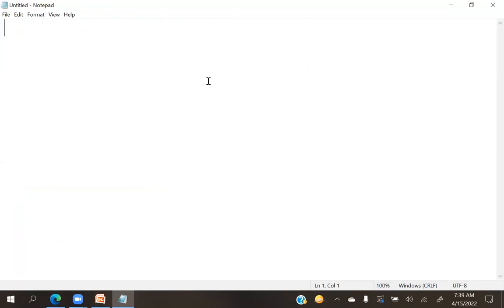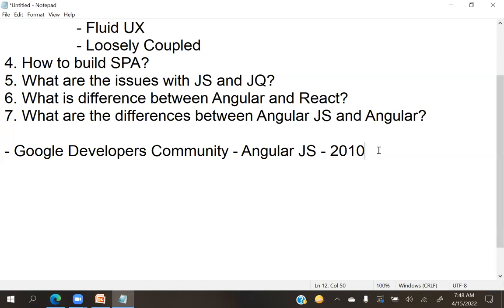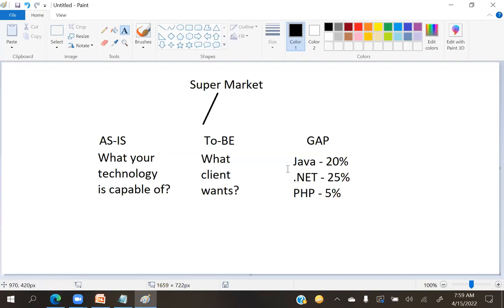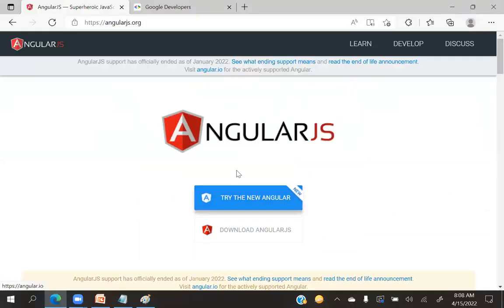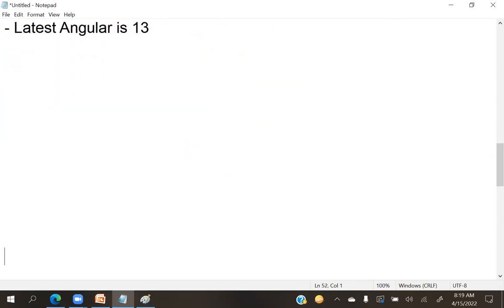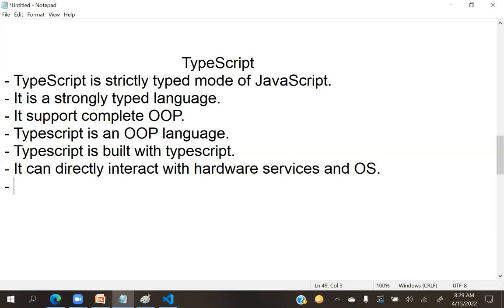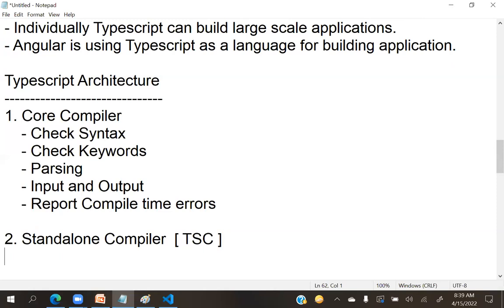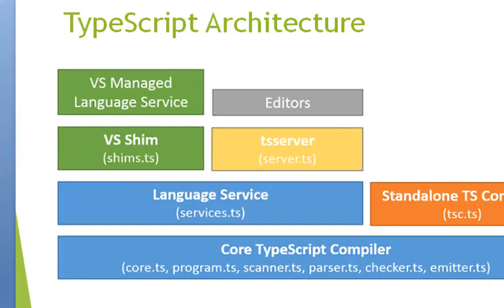16 04 2022 Angular 13